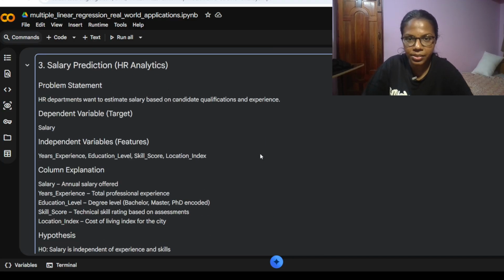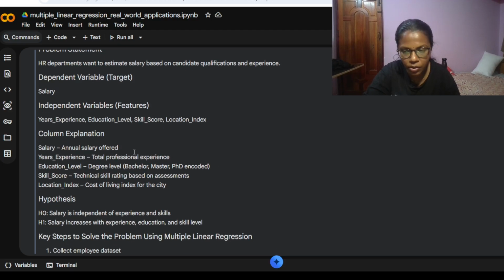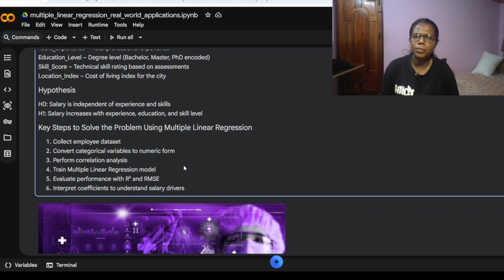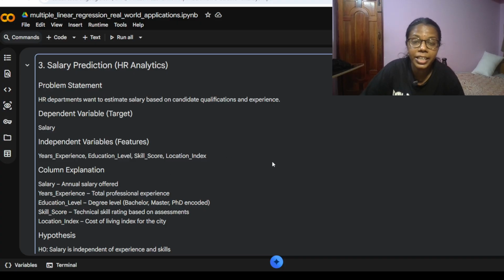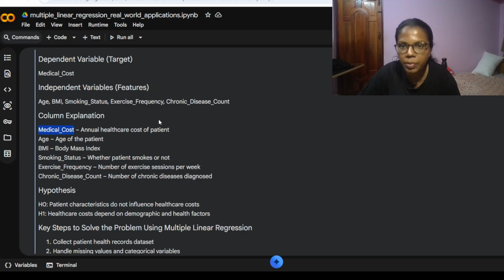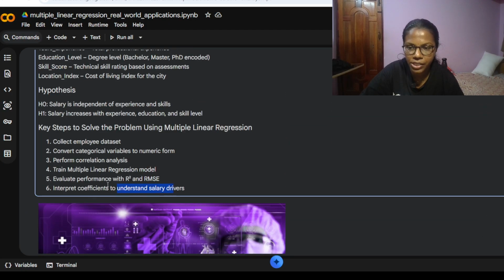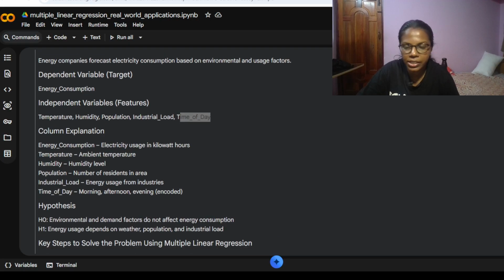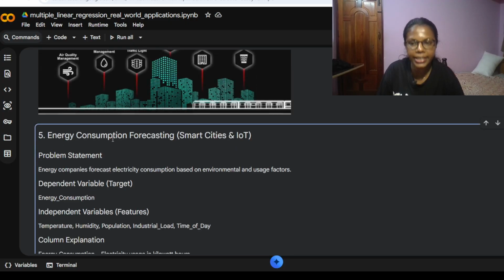How AI is used in Day-To-Day Life?